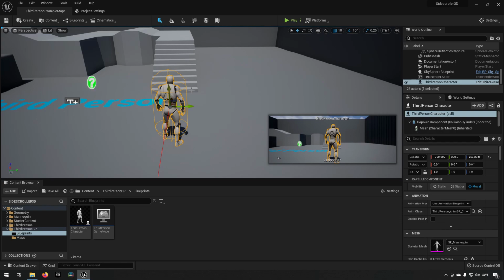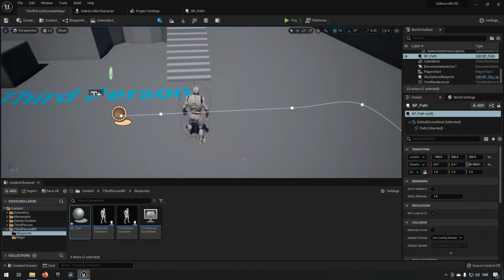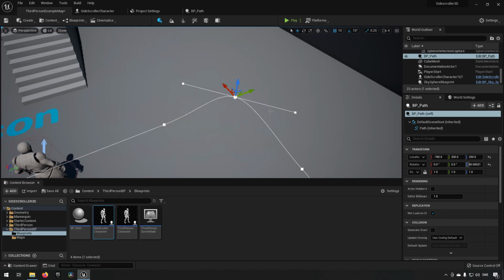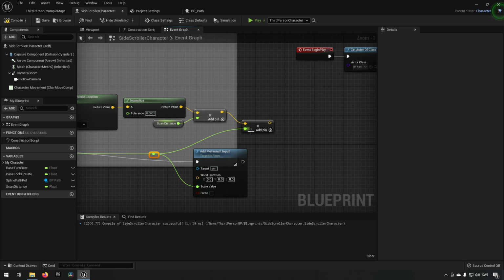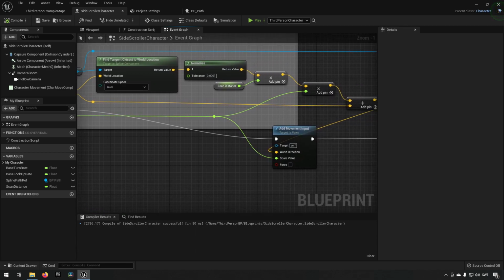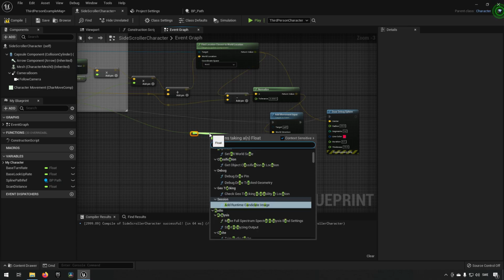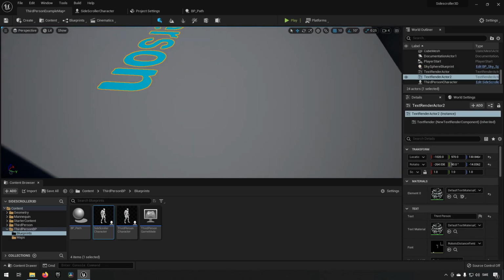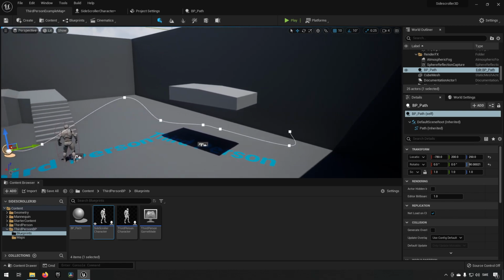Create a spline 3D sidescroller - Unreal Engine 4 + Unreal Engine 5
In this tutorial episode we will go through how to create a spline as your movement path for a sidescrolling game in 3D.